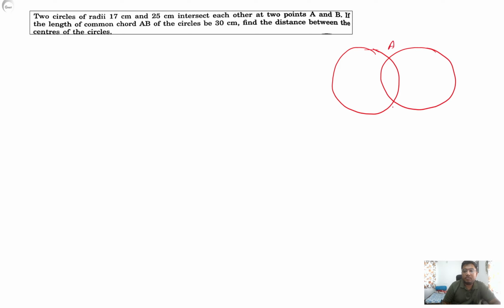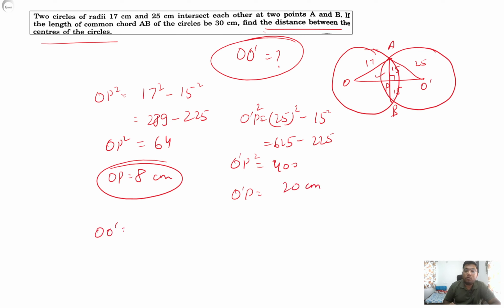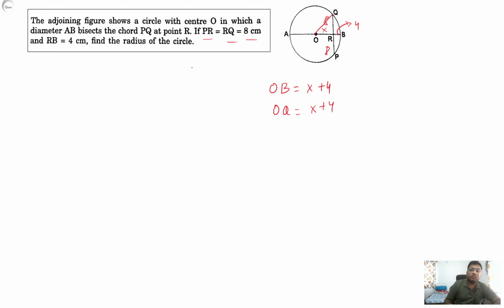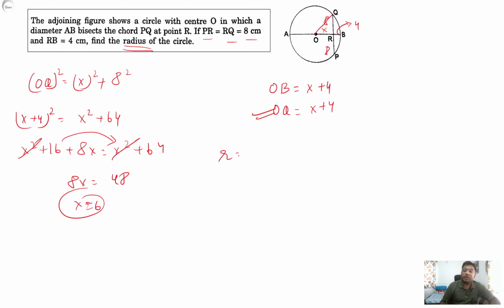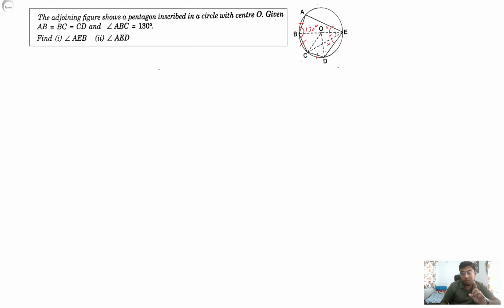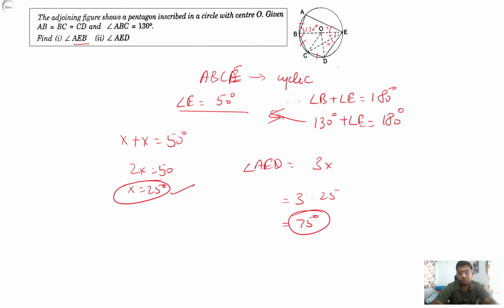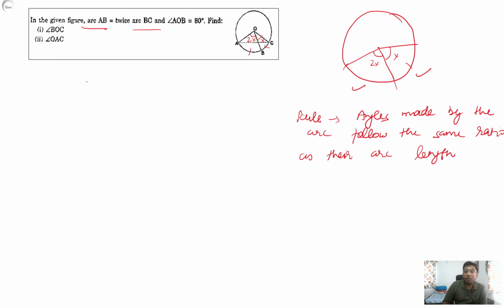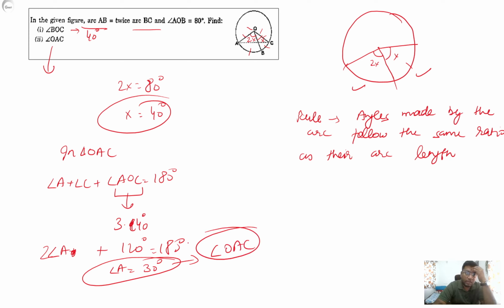Practice Questions on Circle Properties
Practice Question on circle properties | Class 9th & Class 10th | For CBSE, ICSE, IB and IGCSE students